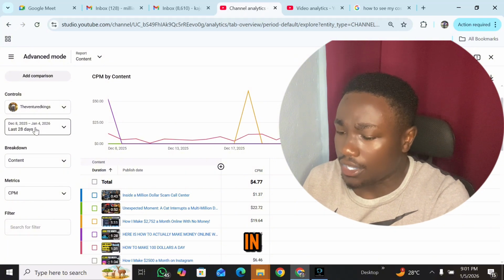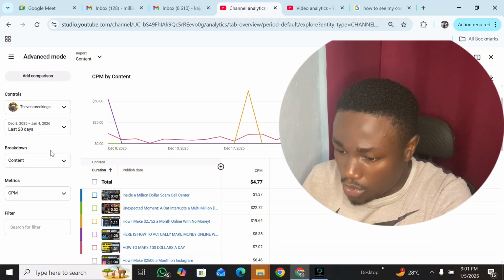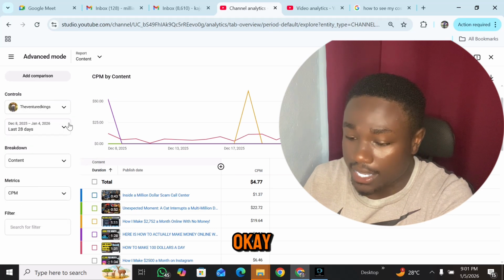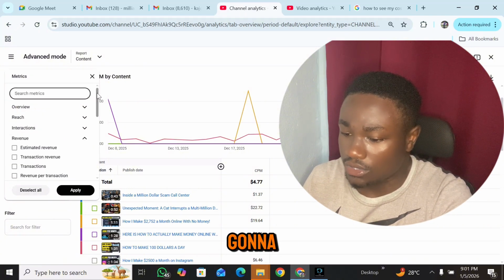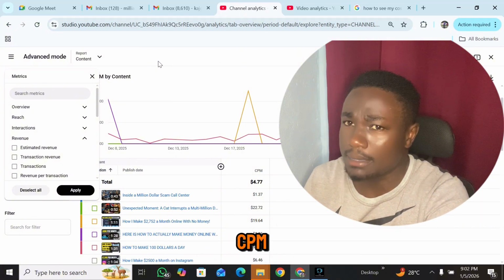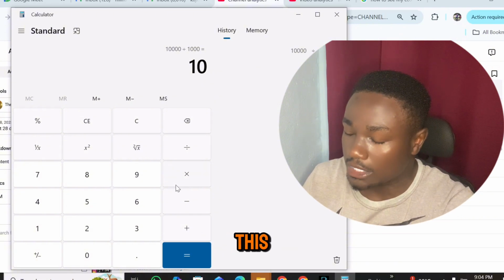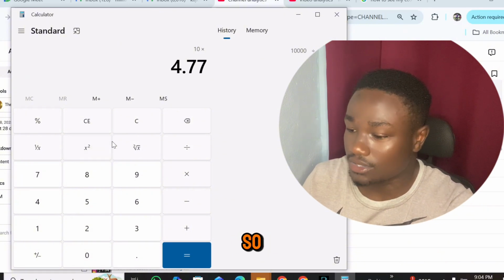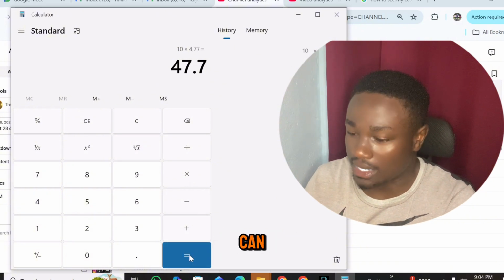1 Viewer = This Much Money on YouTube?! 😳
1 Viewer = This Much Money on YouTube?! 😳
Have you ever wondered how much YouTube actually pays for just ONE viewer?
In this video, I break down the real numbers from my own YouTube analytics and show you exactly how much money a single viewer earns me on YouTube.
No fake gurus.
No screenshots from the internet.
Just real data, real experience, and honest transparency.
I’ll explain:
How YouTube calculates earnings per view
Why some views make more money than others
CPM vs RPM explained in simple terms
Why location, watch time, and ads matter
What beginners should realistically expect from YouTube monetization
If you’re a small YouTuber, an upcoming creator, or someone thinking about starting a YouTube channel, this video will open your eyes 👀
Even one viewer matters, and you’ll see why in this breakdown.